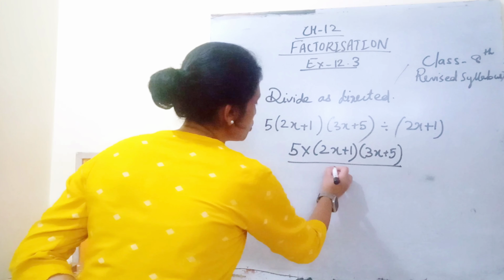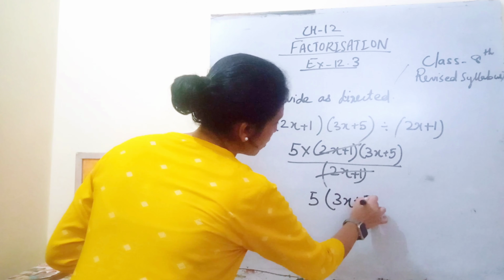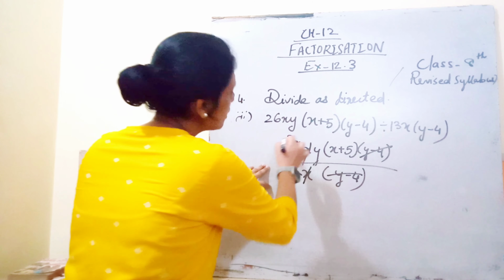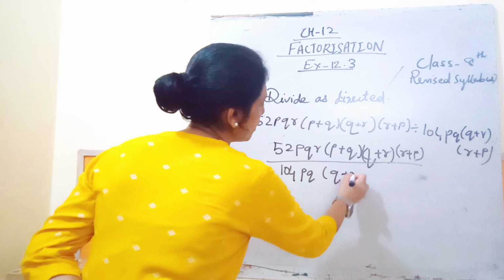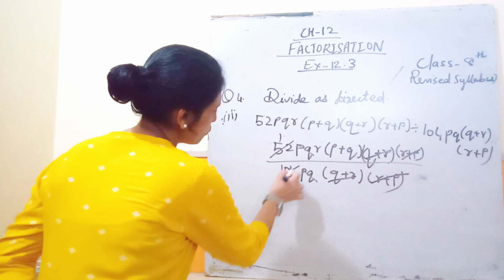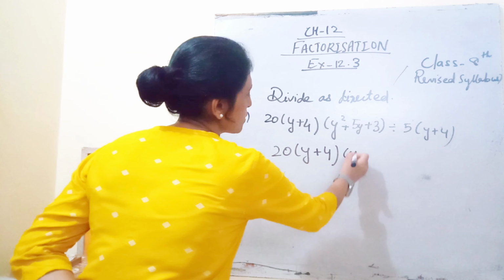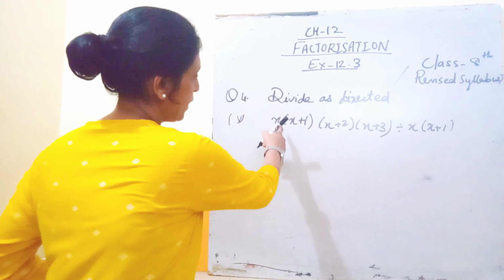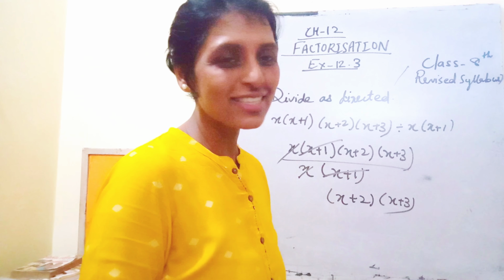[Revised NCERT Syllabus] Class 8 Ex-12.3 Q4| Factorization | Victory Point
Hello Everyone!
Today I'll be giving you all the solutions of Ex-12.3 Q4 Factorization!

Dreamer - @Alanwalkermusic
Alone - @marshmello
Pop Energy - Jack Winn